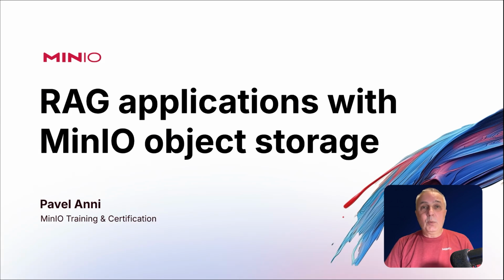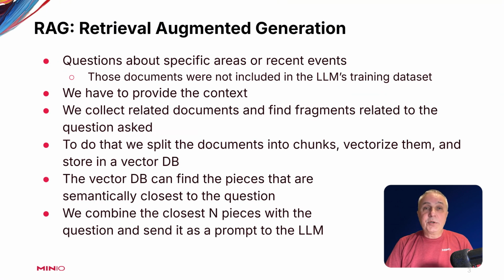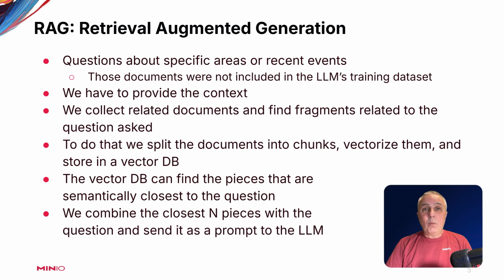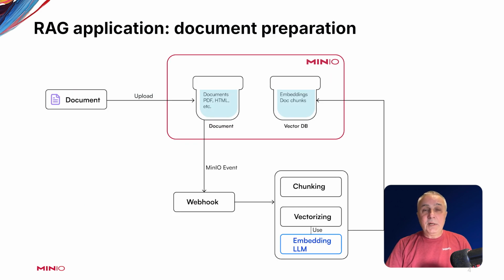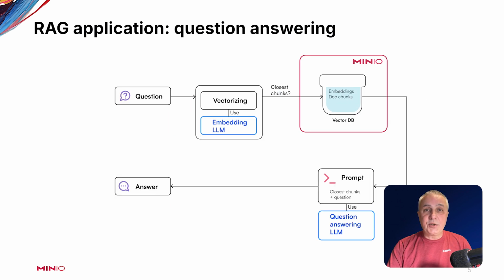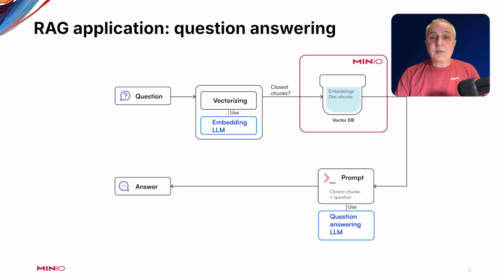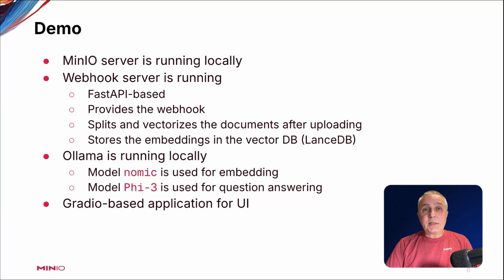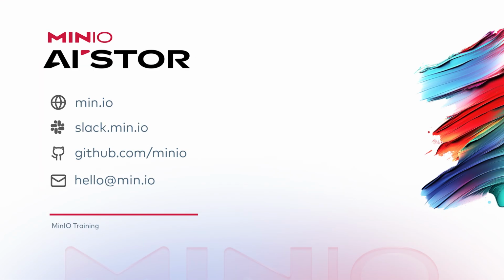RAG Applications with MinIO Object Storage: Overview